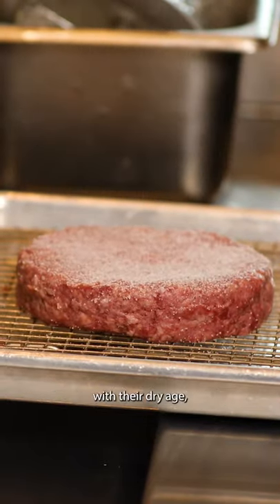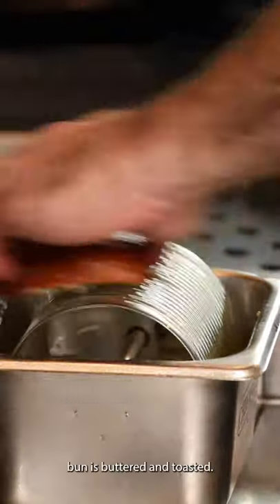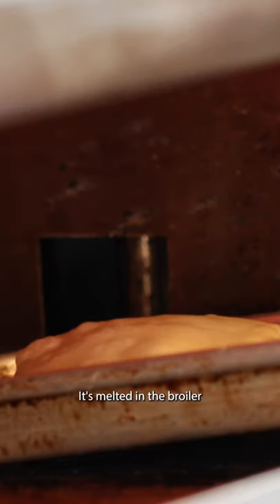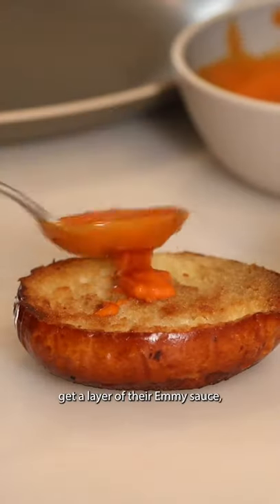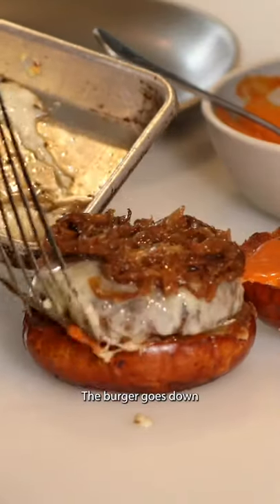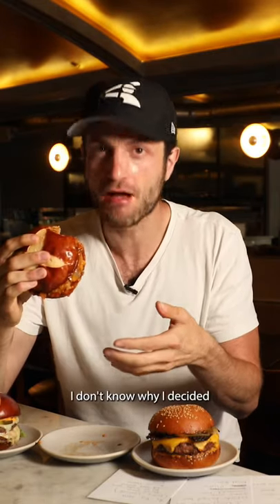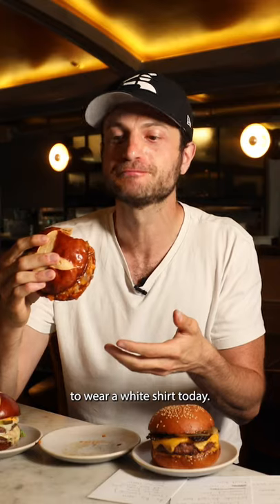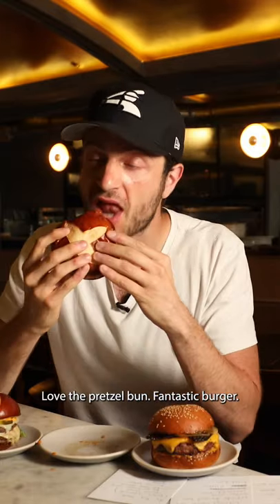The Best Burger DRIP in NYC!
Jeremy Jacobowitz is at Emily to try one of the New York City's best burgers, the Emmy Burger!